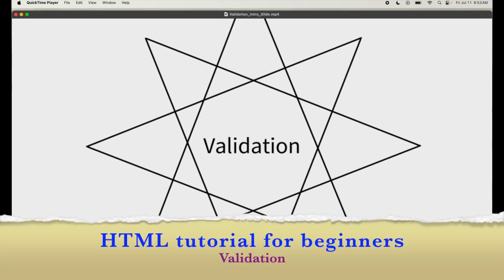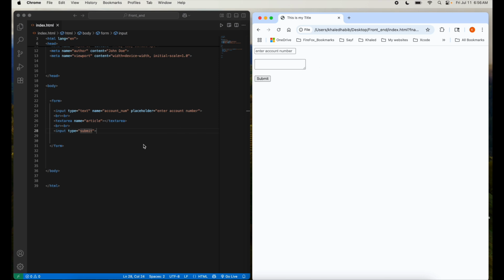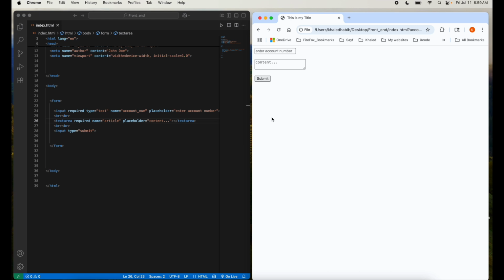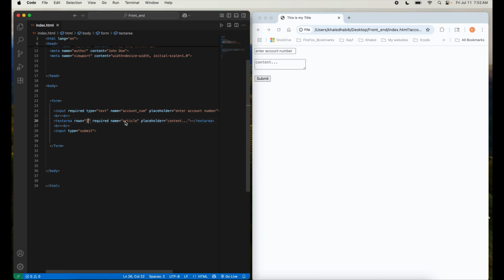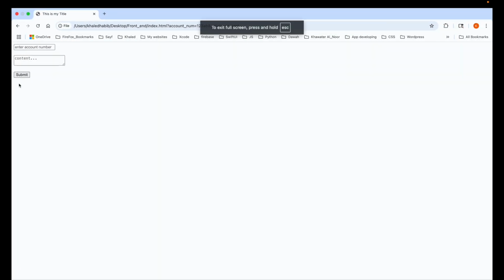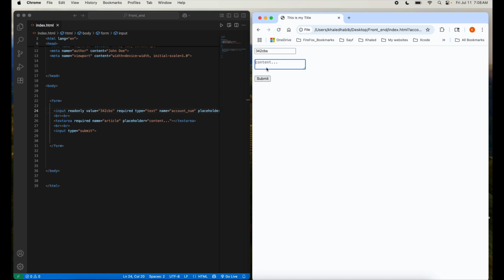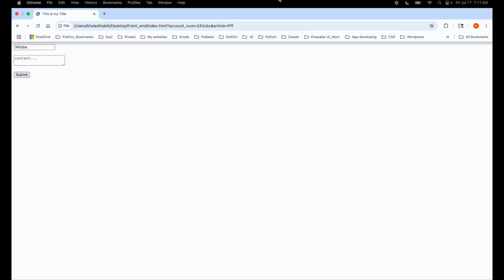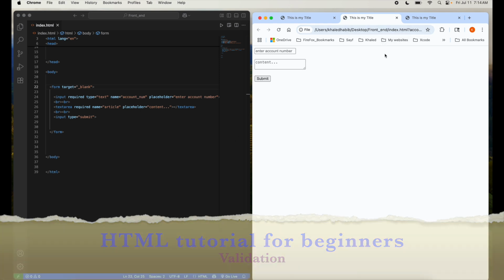HTML tutorial for beginners (Validation, Episode_21)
This is the 21st episode in a collection of lessons which explains in detail most of the elements and Tags of the HTML programming languages